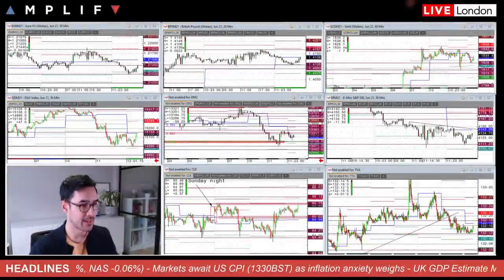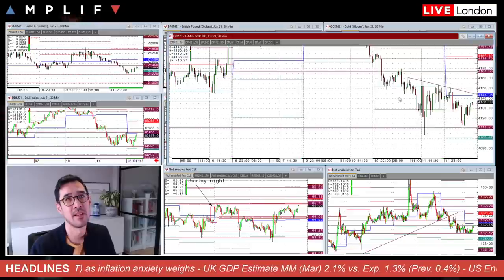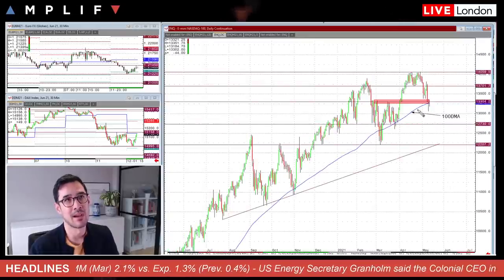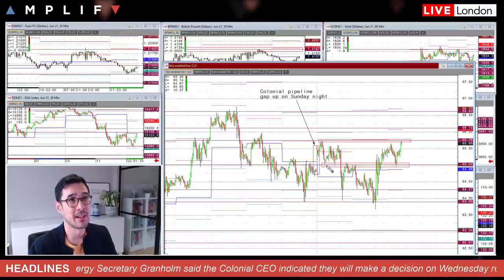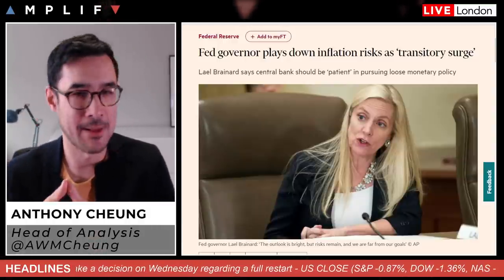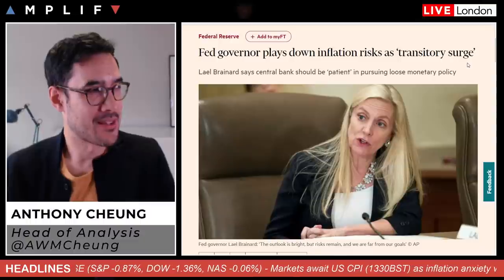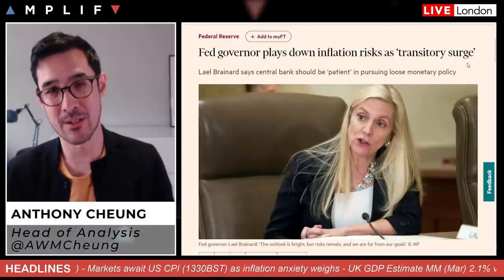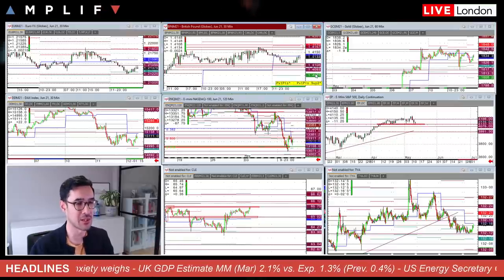Macro Update and US CPI Preview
Head of Market Analysis Anthony Cheung delivers the look ahead for today.

- Explanation of the lower close on Wall Street yesterday (00:00)
- A technical look at the S&P 500 and Nasdaq 100 charts (2:36)
- Update on major USD based currency pairs EURUSD & GBPUSD (6:20)
- Key levels to watch in WTI crude oil today ahead of DoE inventories (6:58)
- US CPI preview and how markets might react (9:59)
- Review of other calendar events of interest today (17:15)